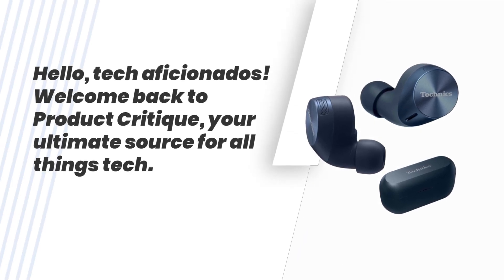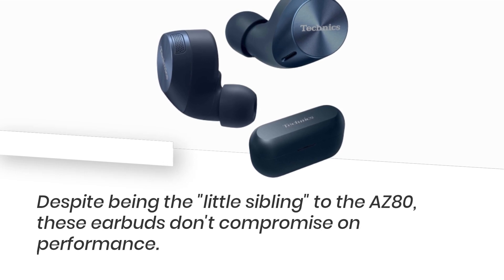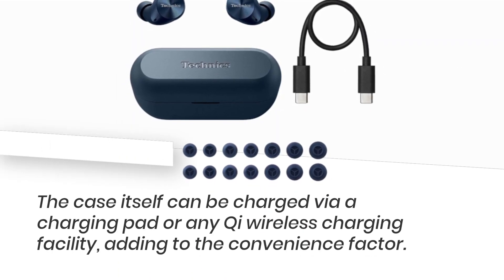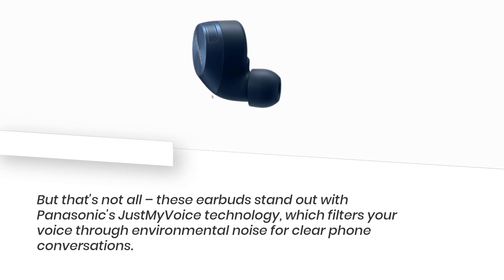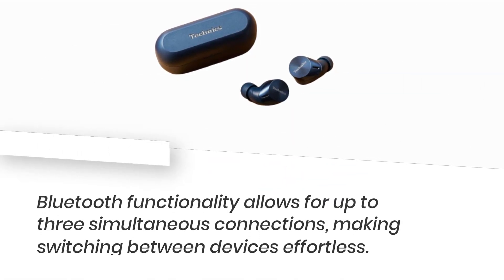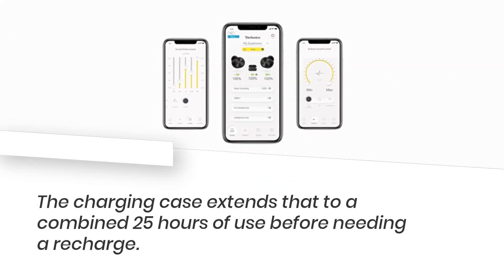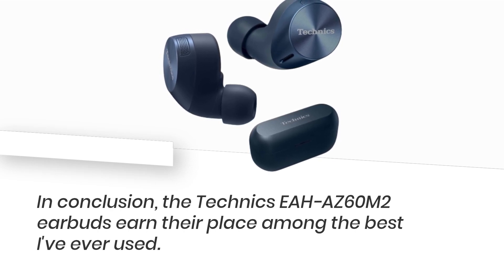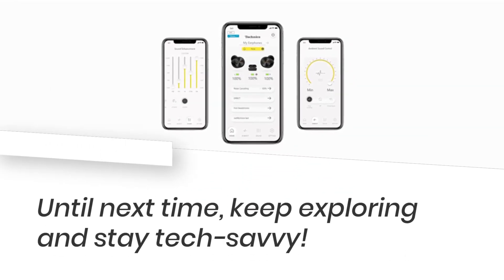Panasonic Technics EAH-AZ60M2: Sound Elevation in Every Note! Review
In this video, we're diving deep into the world of audio with a comprehensive review of the Panasonic Technics EAH-AZ60M2. Join us as we explore every facet of these true wireless earbuds, from their sleek design and cutting-edge features to their sound quality and comfort. If you're on the hunt for premium audio experiences, our review will help you decide if the EAH-AZ60M2 should be your next audio companion.